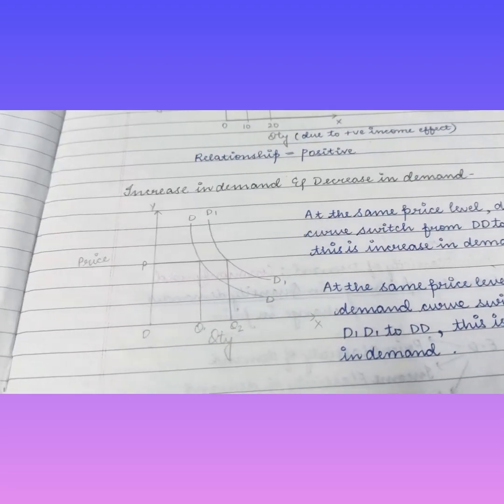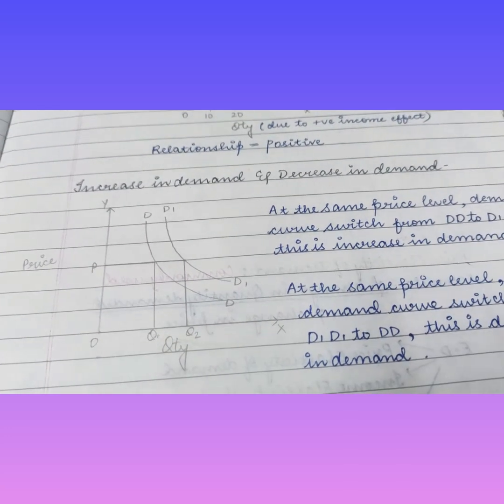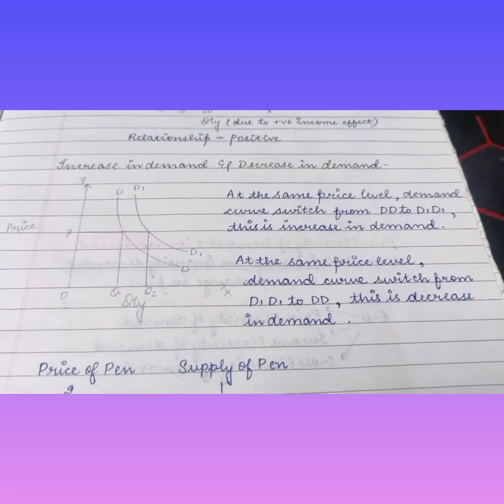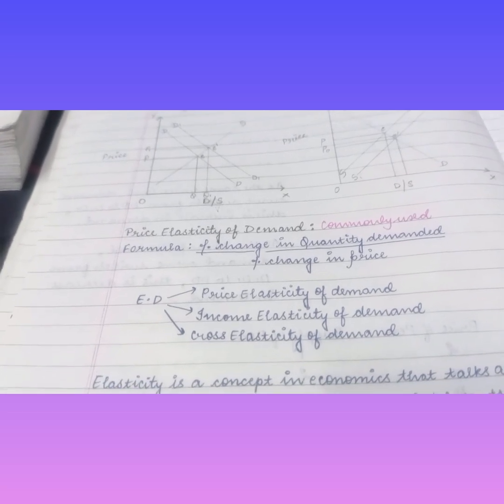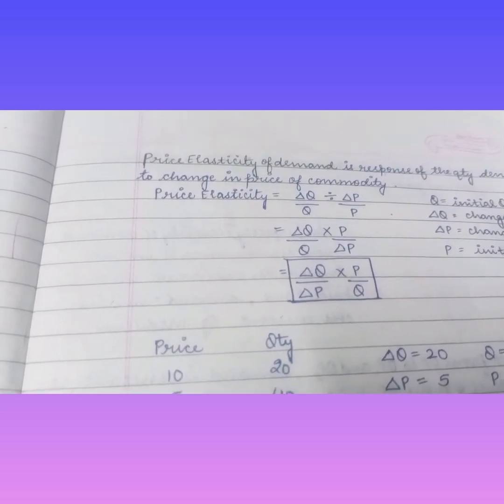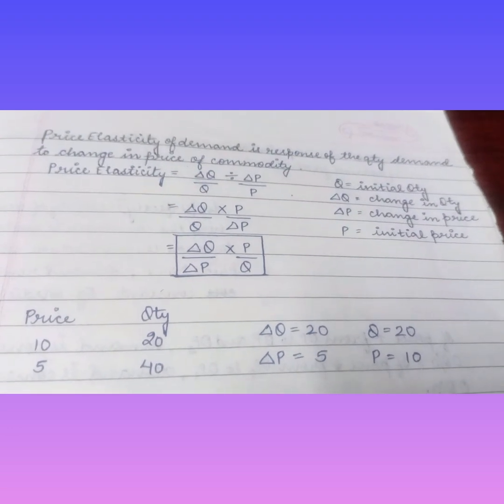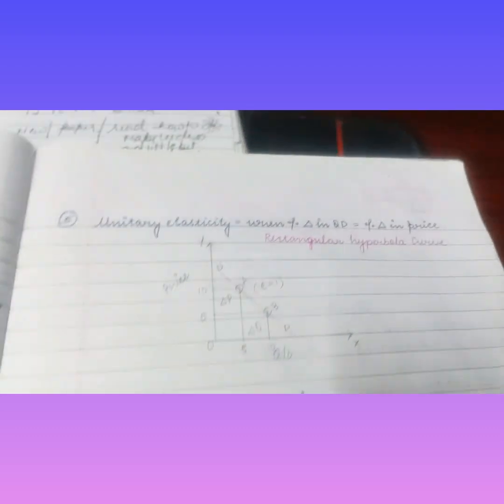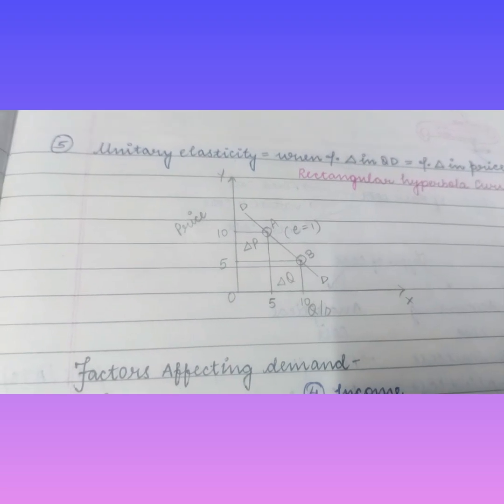Price elasticity and its types